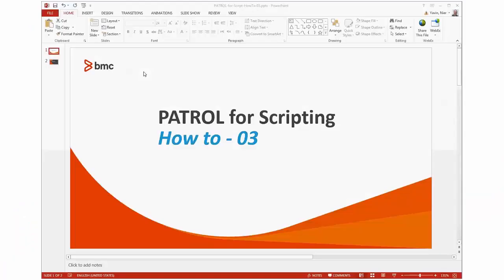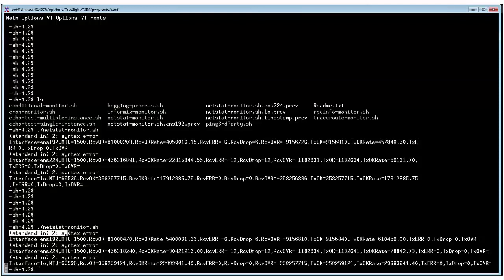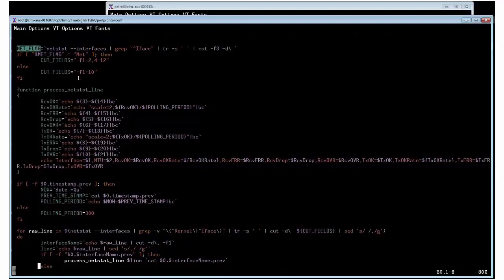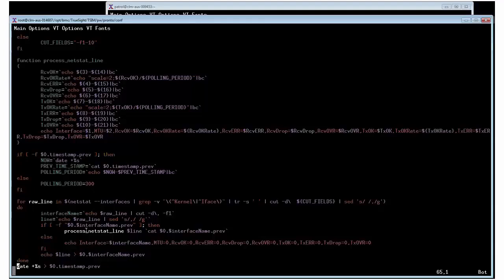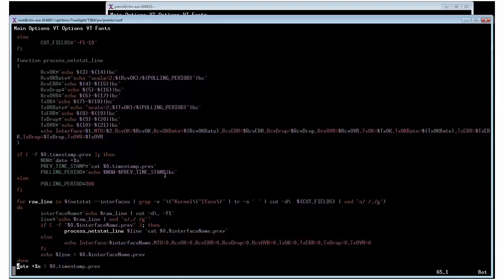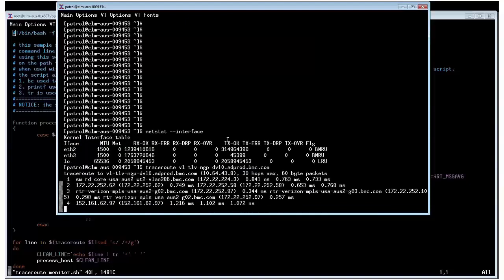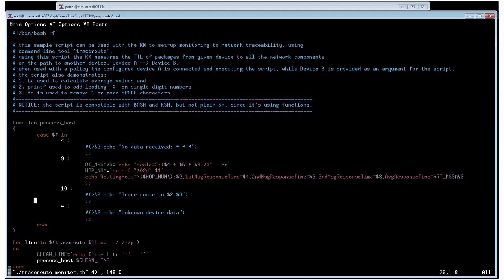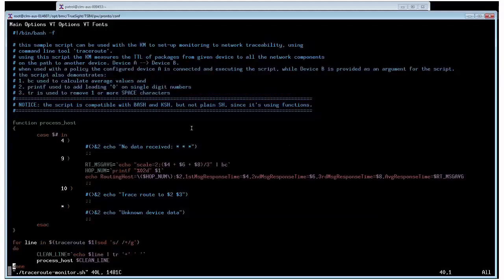BMC TSOM Patrol: How to Write Scripts (Part 3)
Part 3 of this four-part video series introduces you to the sample scripts that are provided with the KM and the common use cases that they support.

This video supports PATROL for Scripting 1.0 and TrueSight Operations Management 10.5 and later.

For more information on this KM, see the BMC Online Documentation Portal